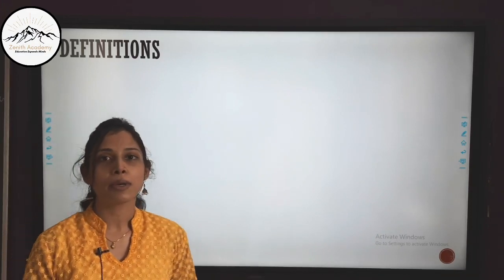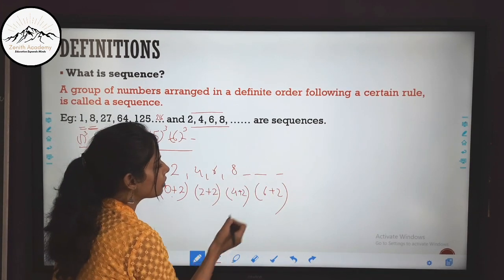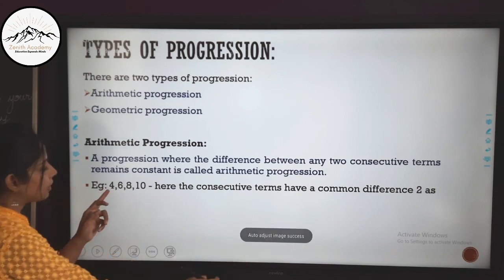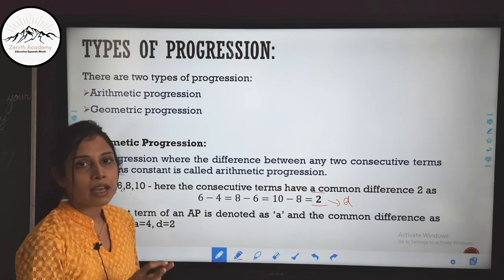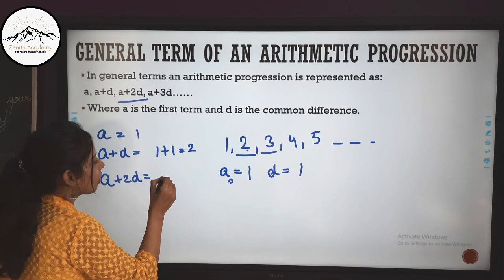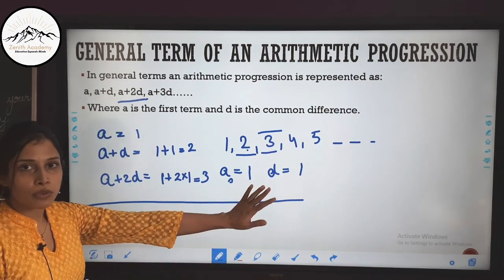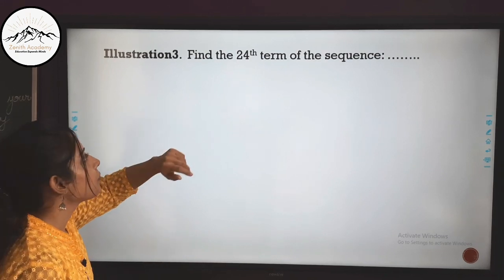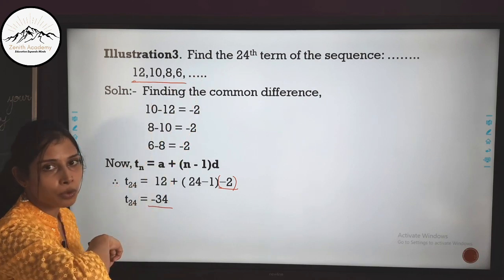Arithmetic Progression (Part 1) ICSE / CBSE / GCSE